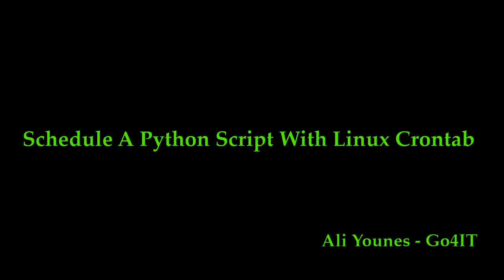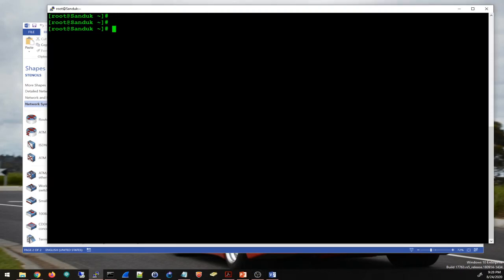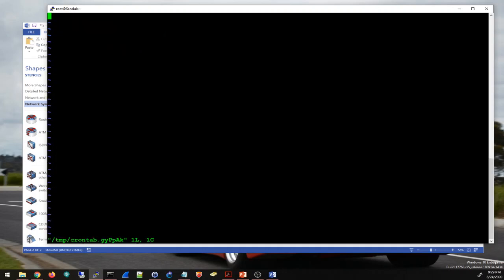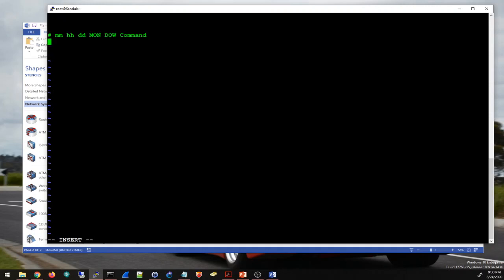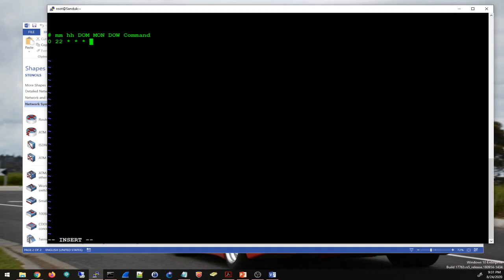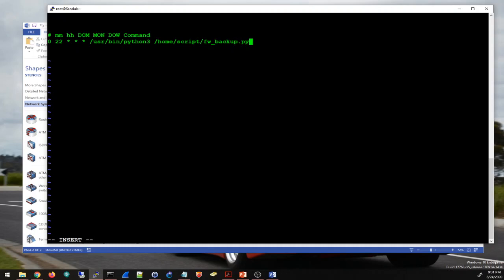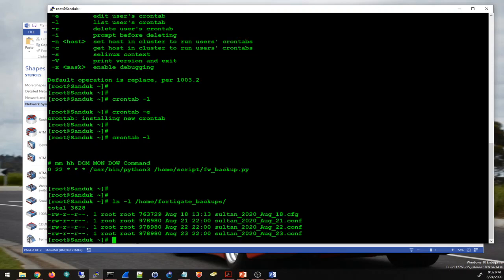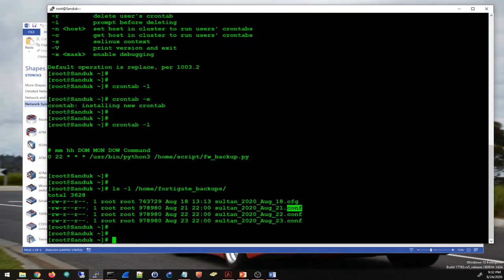Schedule A Python Script with Linux Crontab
I created a Python script that takes a backup of my firewall configurations, then I scheduled it with crontab.
I use it at work and at home and I hope someone finds it helpful.